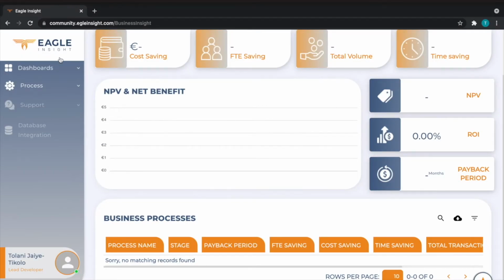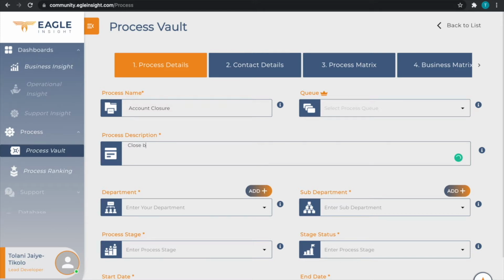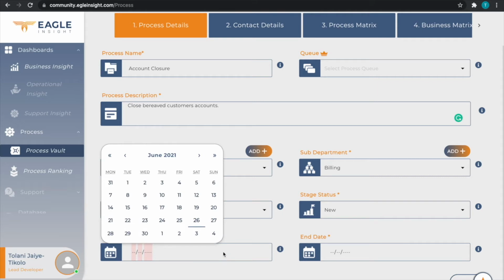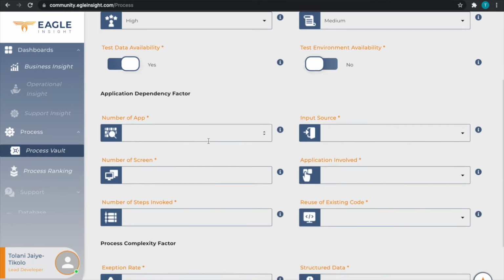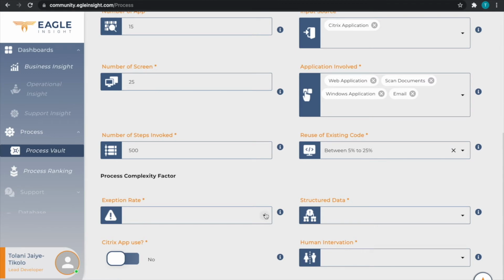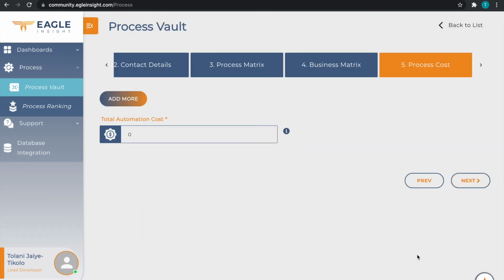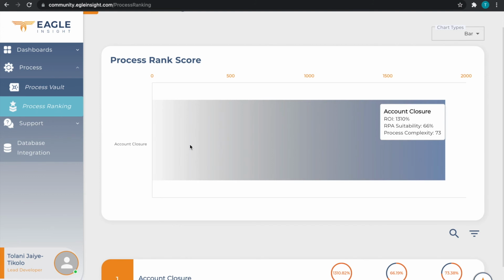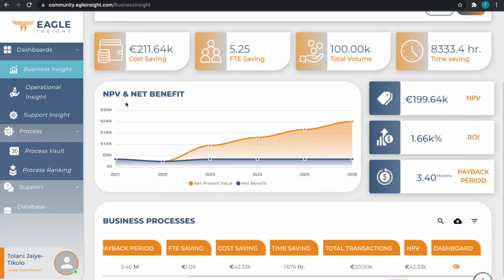Create an RPA Business Case in Eagle Insight - Automation Analytics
Part 2/2  of Eagle Insight exploration.

* EAGLE INSIGHT(EI) is a cloud-based Automation Analytics platform

* EI  tracks, measures, analyses and supports the performance of your entire automation program